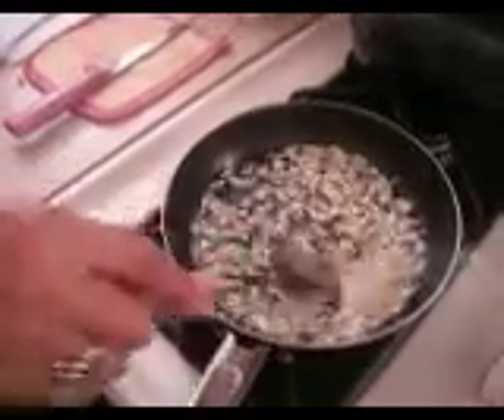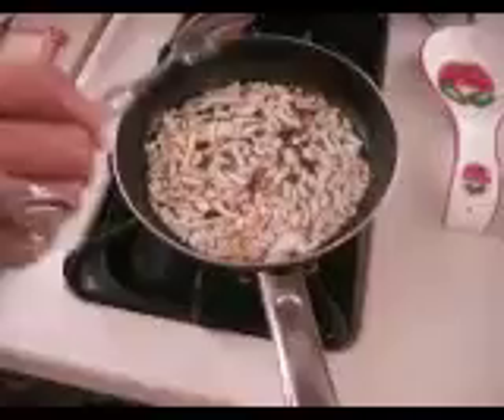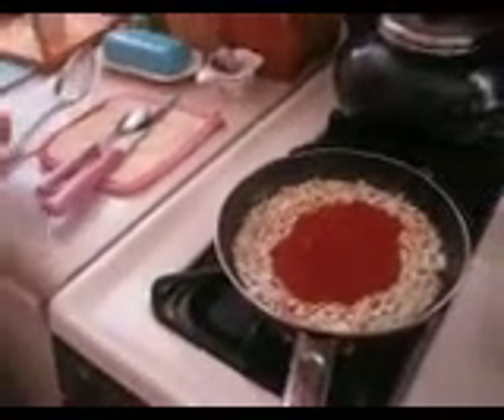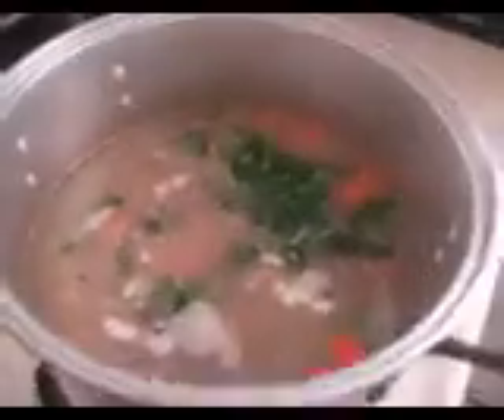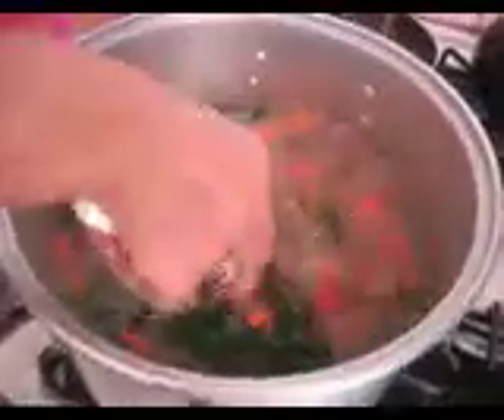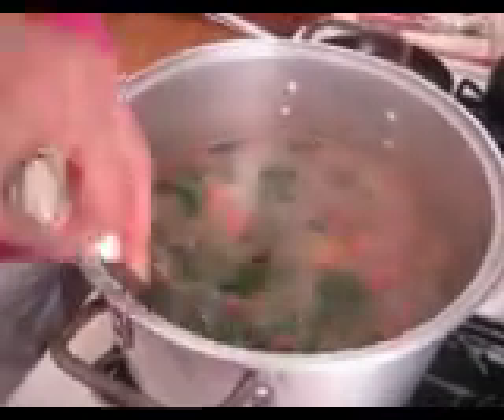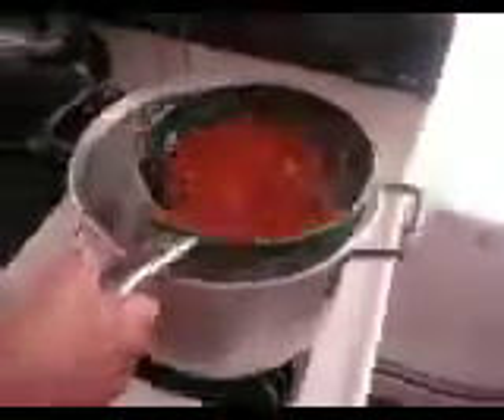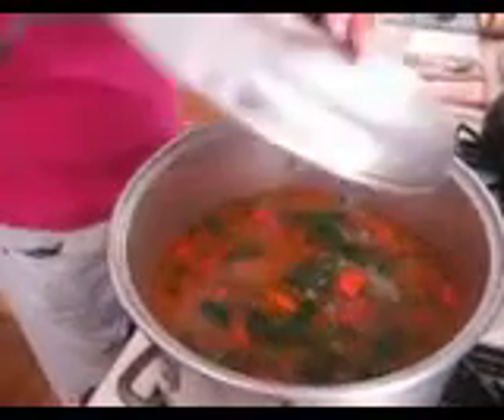Stir it up!